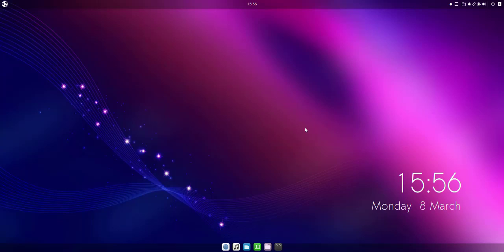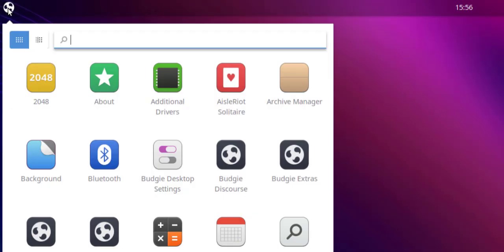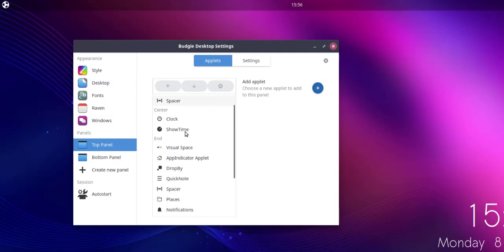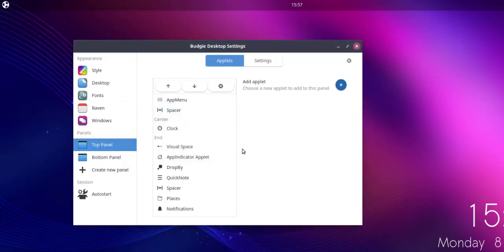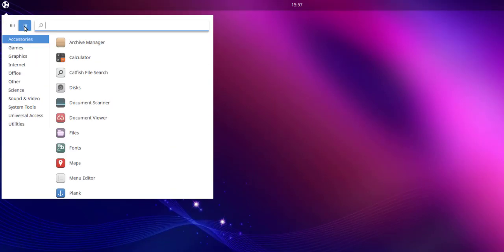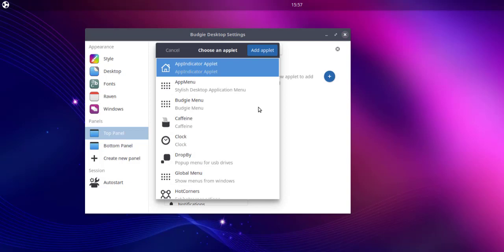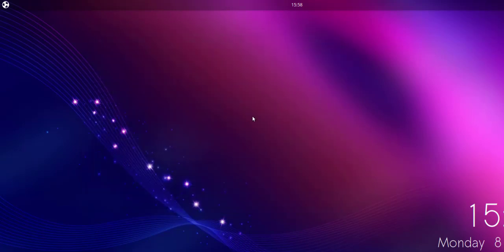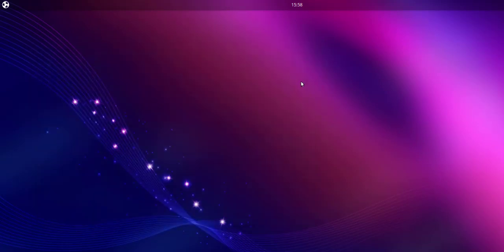Ubuntu - How to Remove Clock from Desktop Wallpaper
Learn how to Remove Clock from Desktop Wallpaper in Ubuntu Linux.